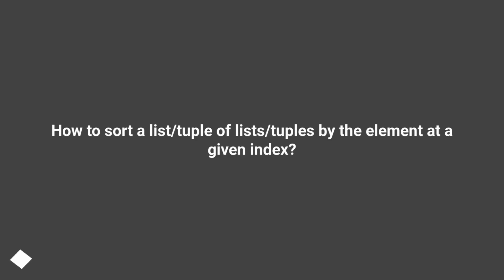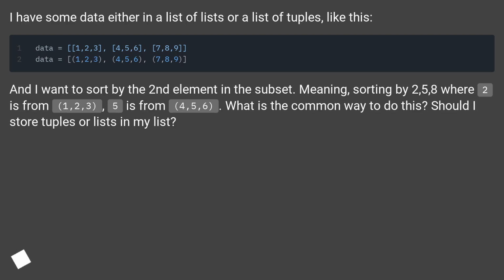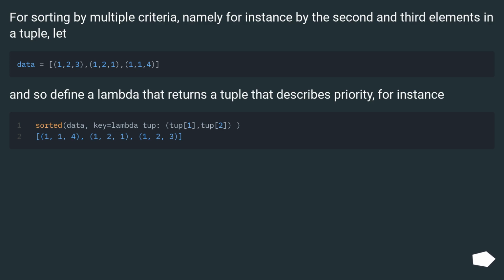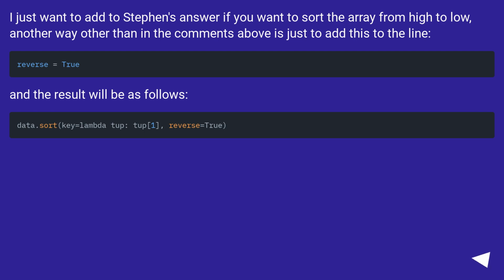How to sort a list/tuple of lists/tuples by the element at a given index?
Chapters
00:00 Question
00:38 Accepted answer (Score 1458)
01:10 Answer 2 (Score 300)
01:20 Answer 3 (Score 87)
01:46 Answer 4 (Score 67)
02:09 Thank you